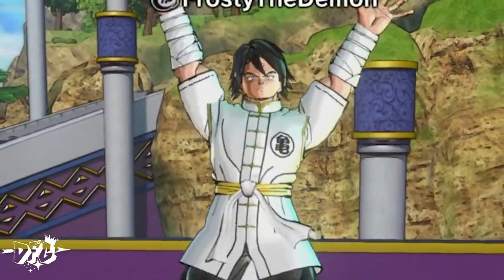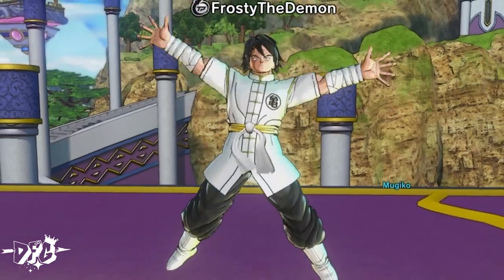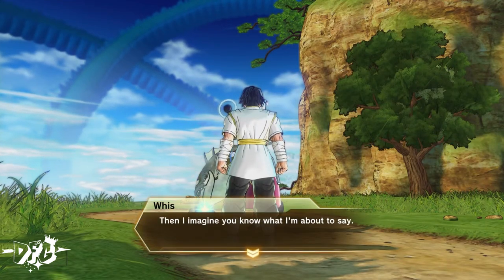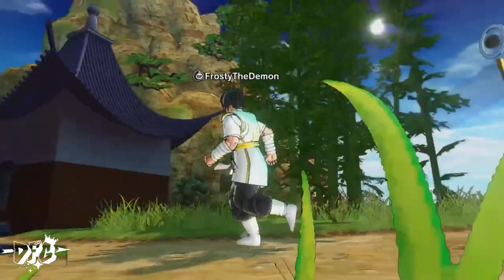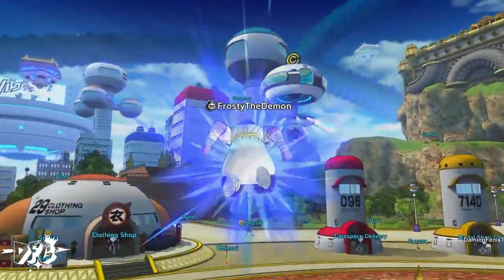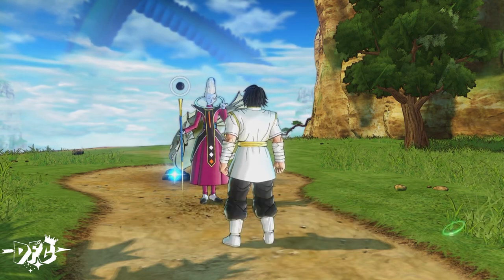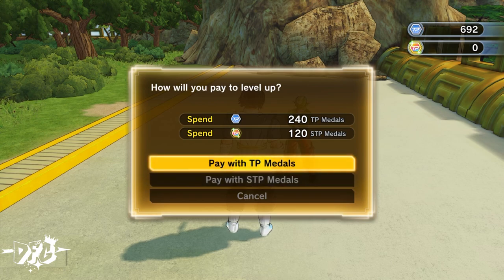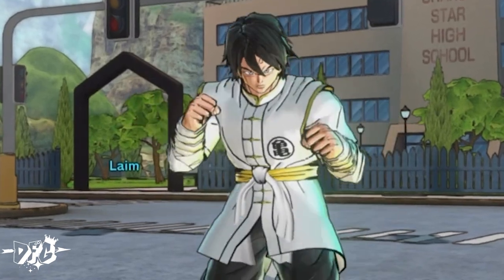FASTEST WAY TO LEVEL UP TO LEVEL 160 IN DRAGON BALL XENOVERSE 2!